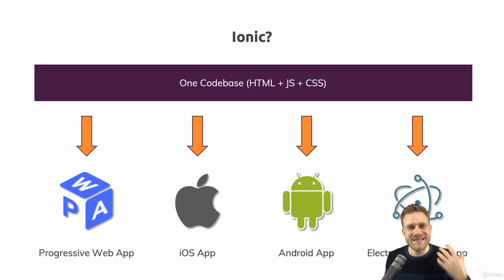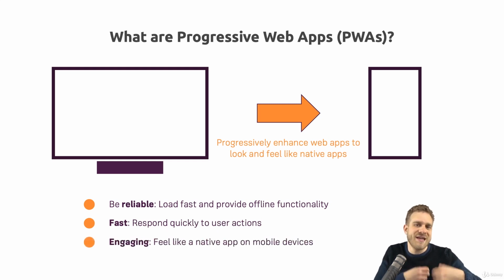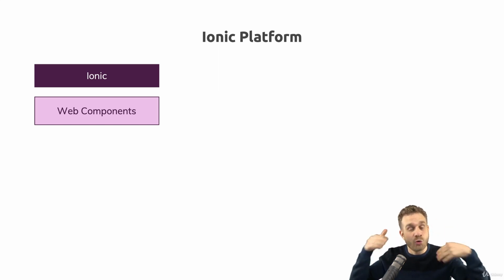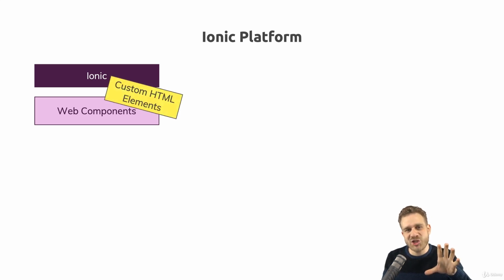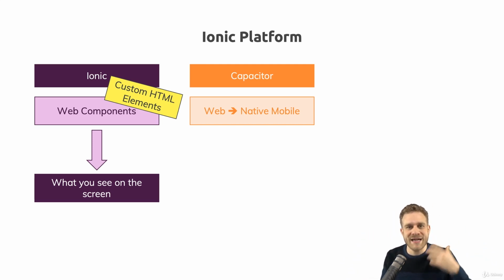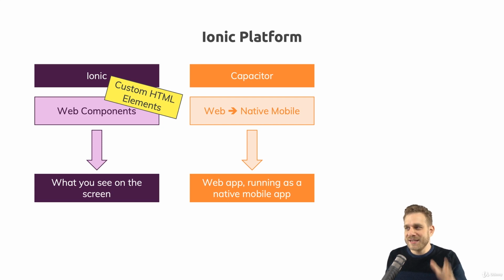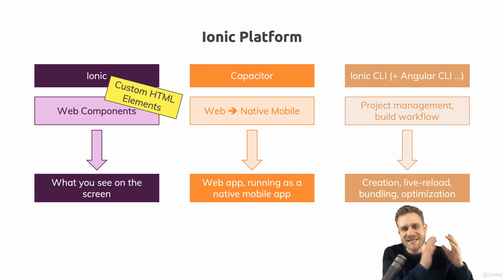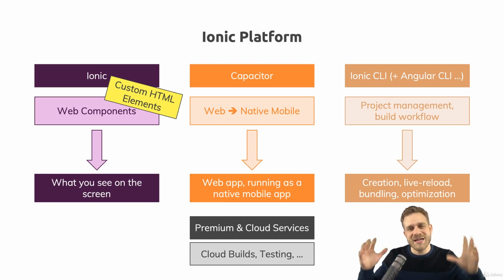Lesson 2 - What Is Ionic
The original version was released in 2013 and built on top of AngularJS and Apache Cordova. However, the latest release was re-built as a set of Web Components